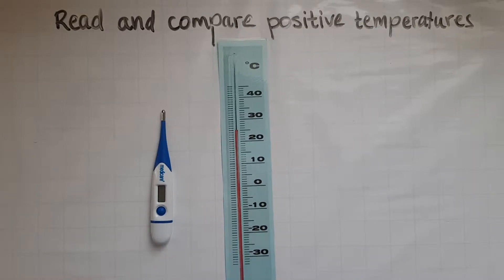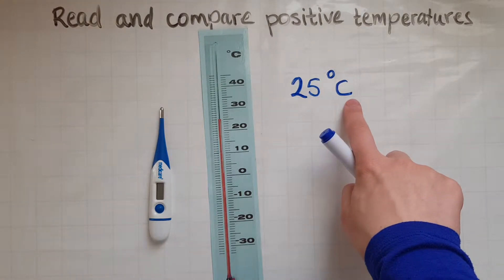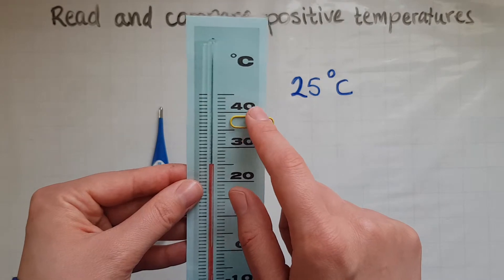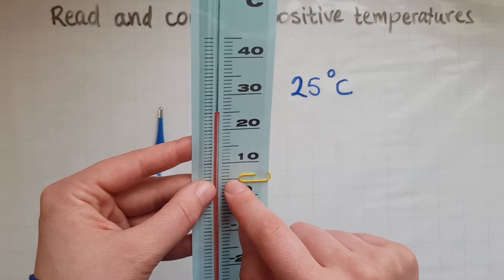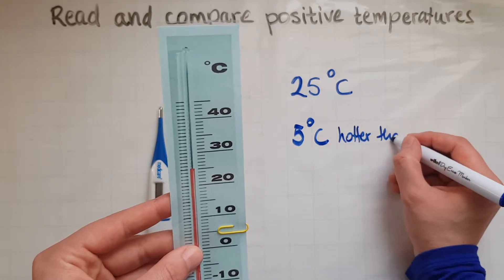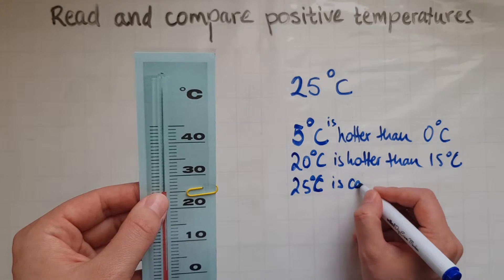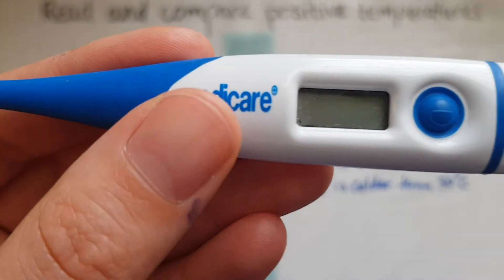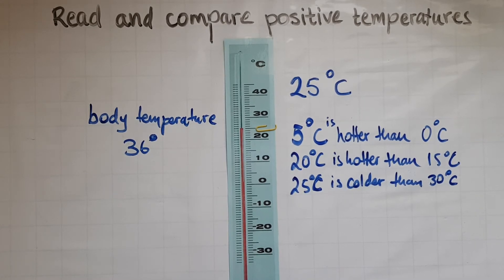E2.17.1. Functional Skills Maths Entry 2: Read and compare positive temperatures